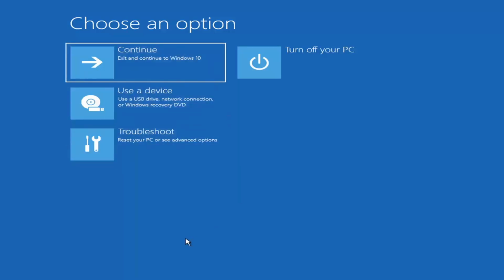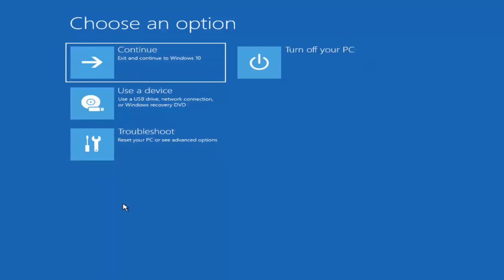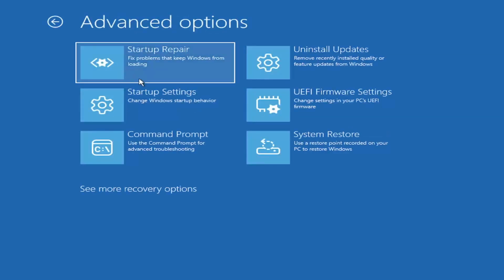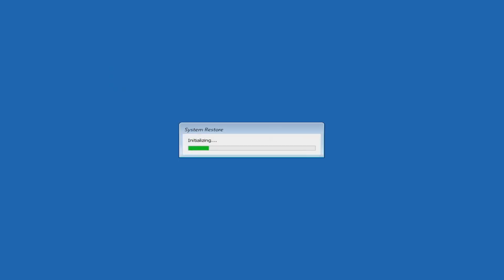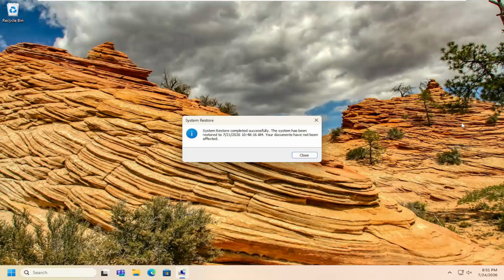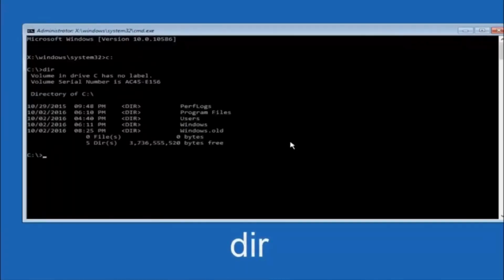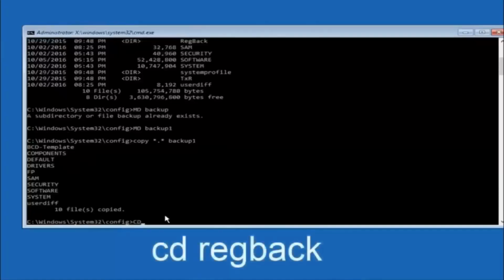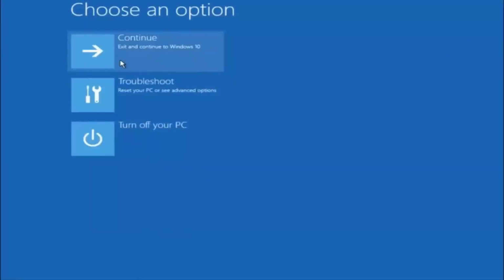How To Fix Blue Screen on ASUS TUF Gaming [Solution]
If your ASUS TUF Gaming device is displaying a blue screen, this video covers the topic by discussing common causes of Windows system errors and unexpected crashes. It is designed for users experiencing startup issues, recurring blue screen messages, or system stability problems on ASUS TUF Gaming laptops and computers. The tutorial provides helpful information to better understand what these errors may indicate and how they can affect overall gaming performance. Whether the issue appears during startup or regular use, this guide offers valuable insights into ASUS TUF Gaming blue screen problems.

This tutorial focuses on the ASUS TUF Gaming blue screen issue and helps viewers understand common Windows errors that can impact gaming device reliability and system performance. It is a valuable resource for anyone searching for ASUS TUF Gaming troubleshooting information, startup error details, or system crash topics. By discussing the overall issue and its possible causes, the video provides useful context without explaining the repair process. It is an excellent reference for ASUS TUF Gaming users looking to learn more about blue screen errors and Windows stability.